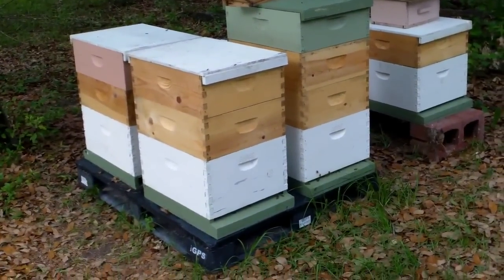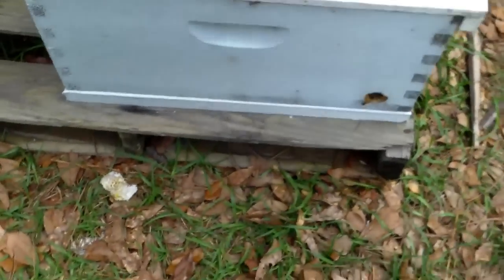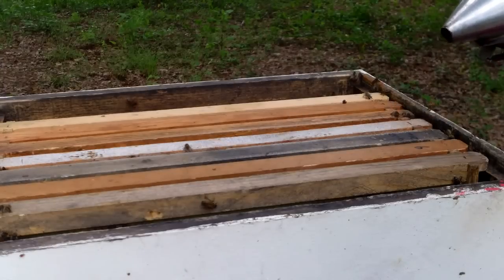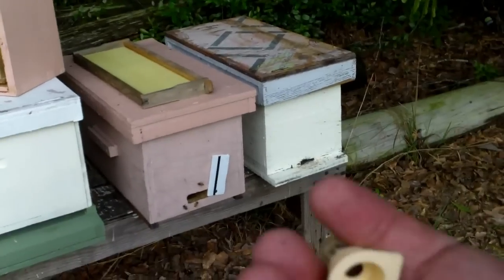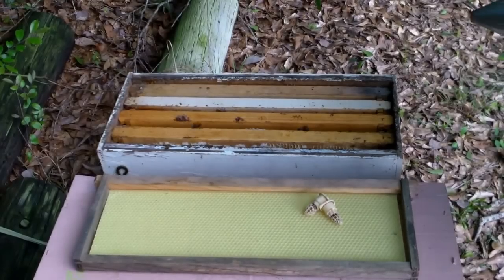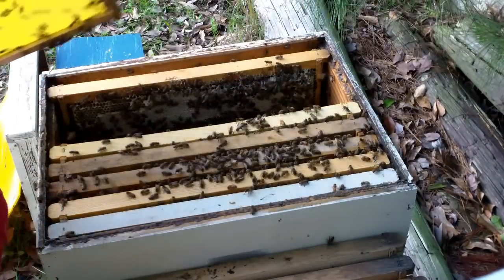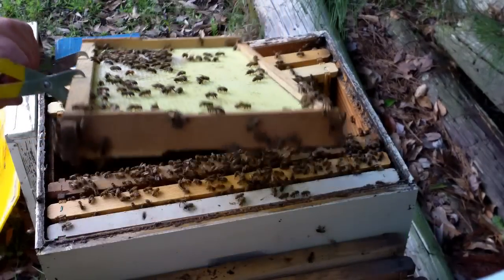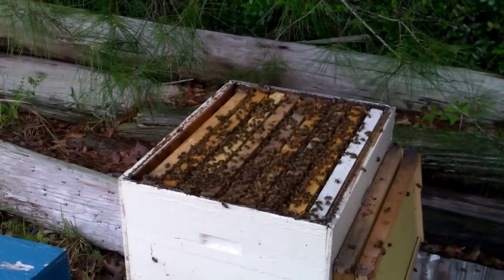Elusive Queens After Splits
Just an FYI to the nomenclature police... I do know that queens "emerge" from their cells but I say "hatch".  Deal with it.

This is the link to the video of us collecting mega amounts of bees which I make mention of at the beginning of the video you are watching.